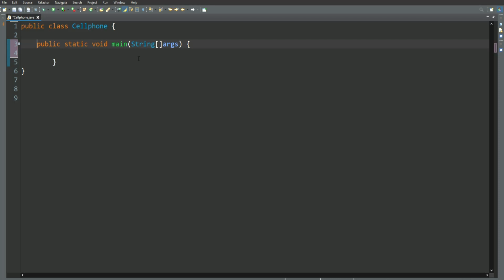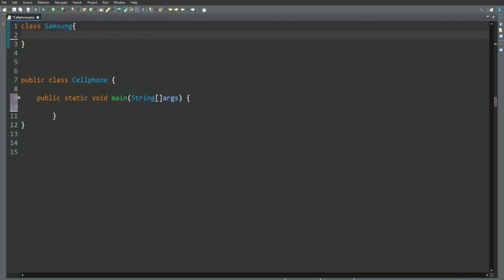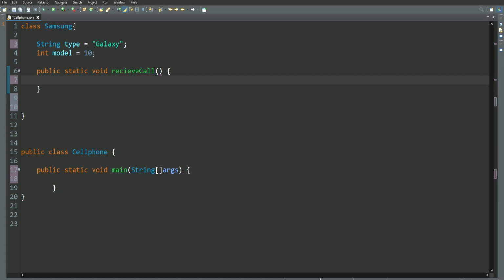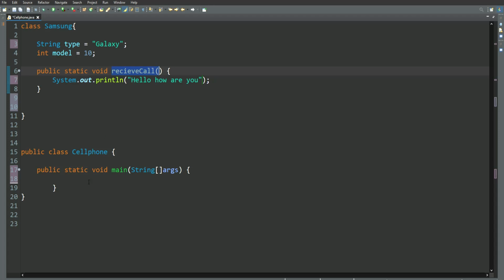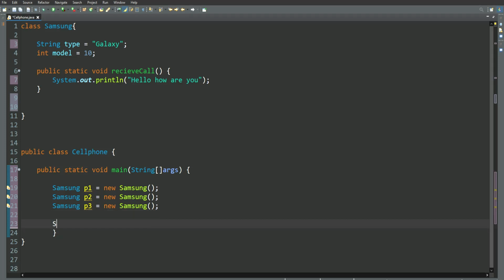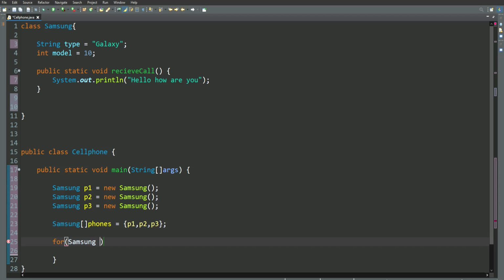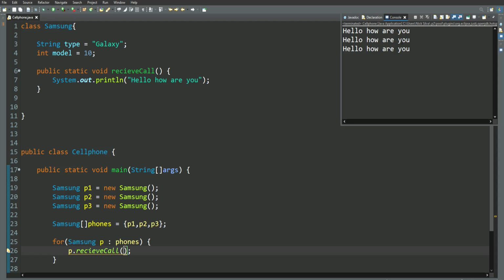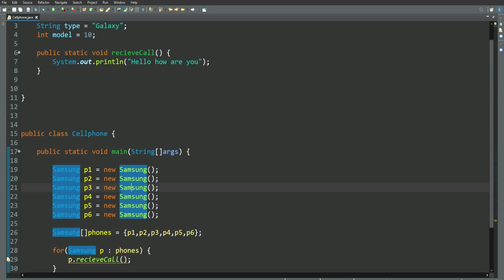An Array of Objects in Java